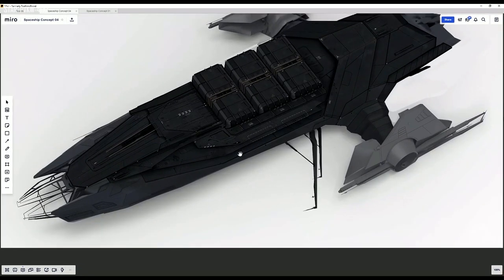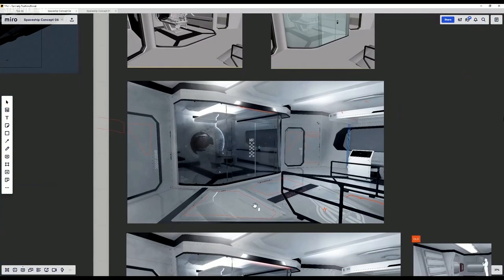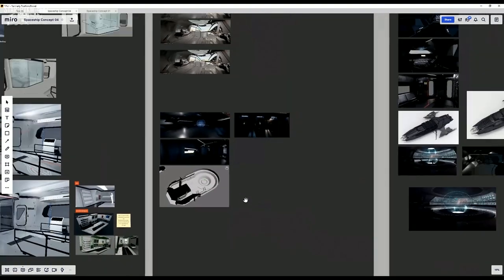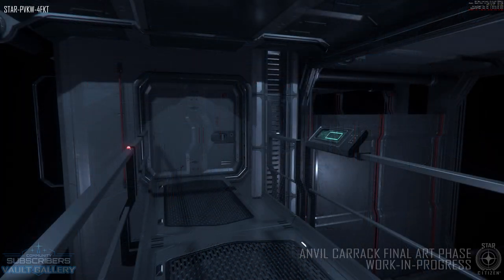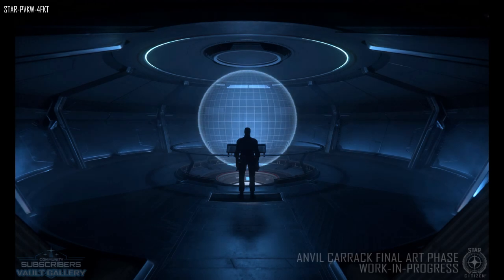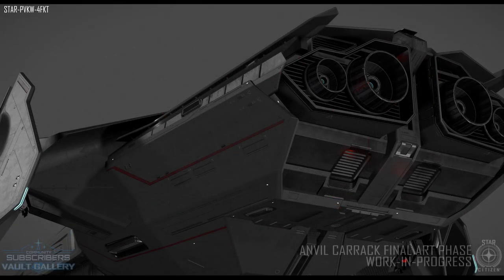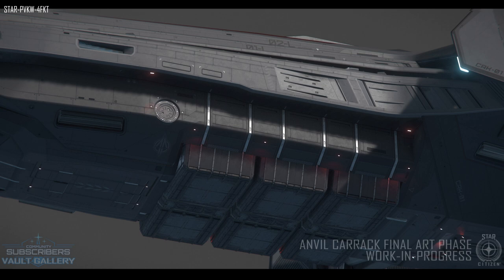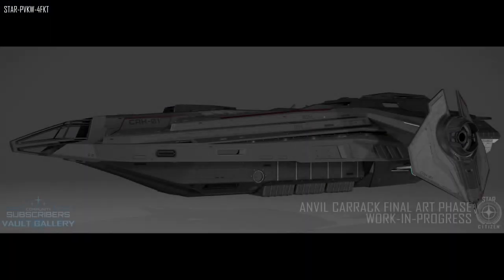Star Citizen | Carrack Update & New Images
-We have received more Anvil Carrack Information and some new images.